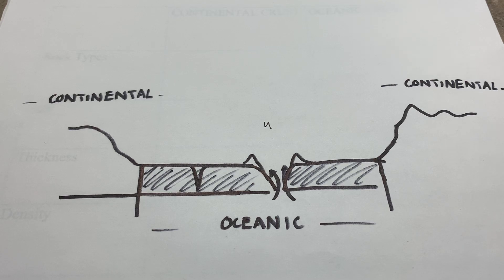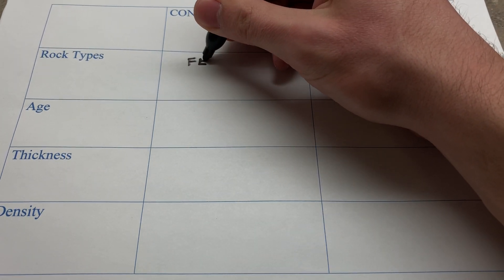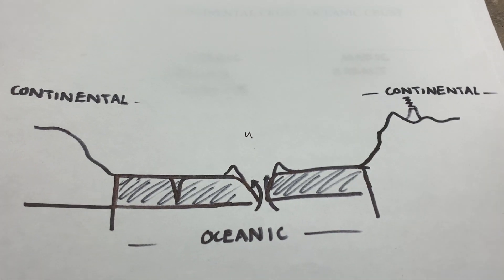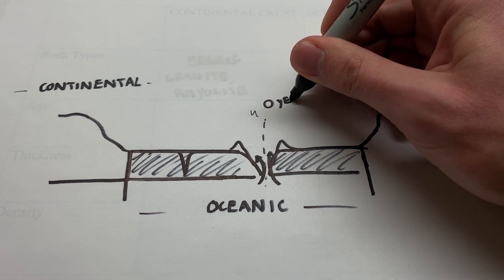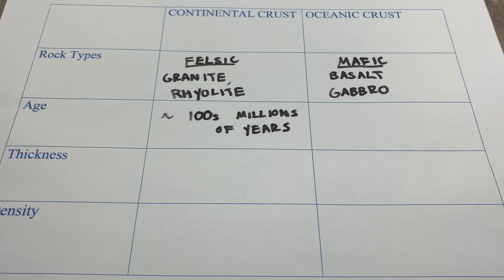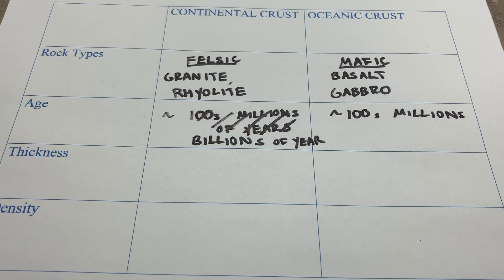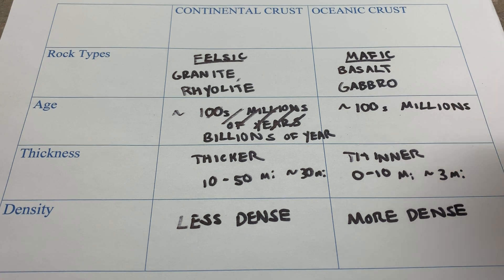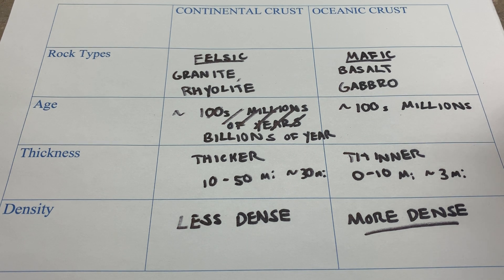Continental Crust vs Oceanic Crust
A rundown on some important distinctions between continental and oceanic crust.